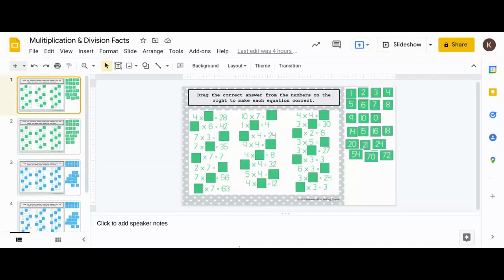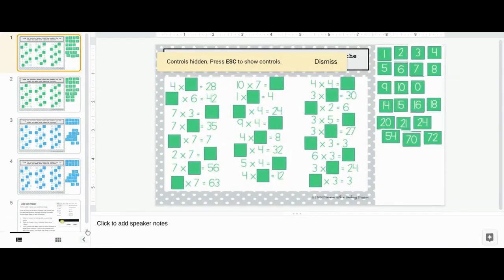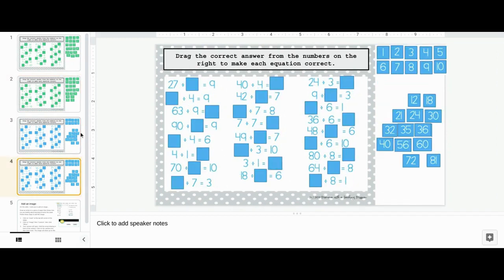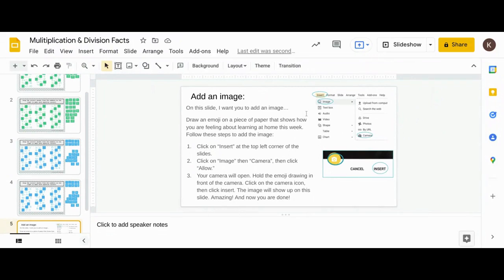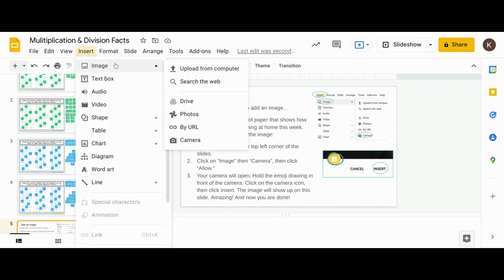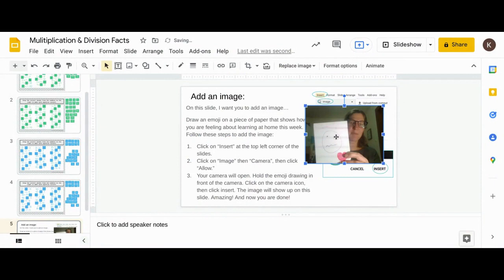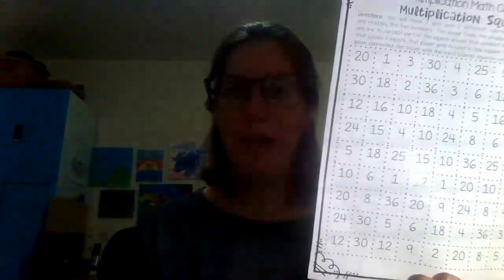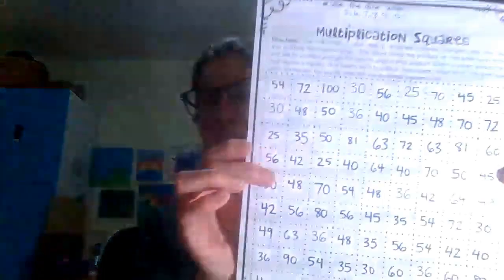Grade 5/6 January 5 Facts Practice